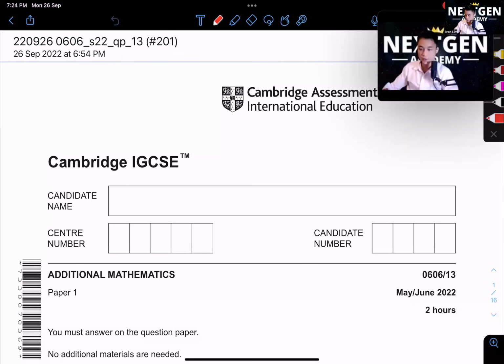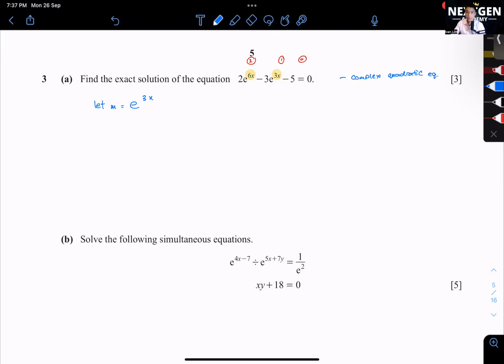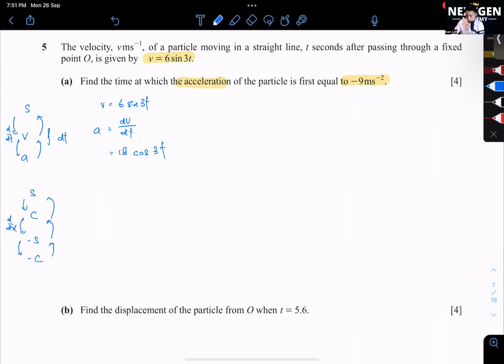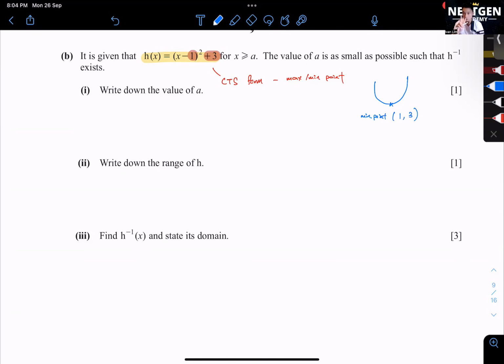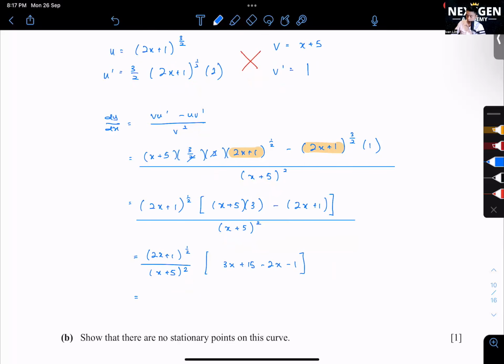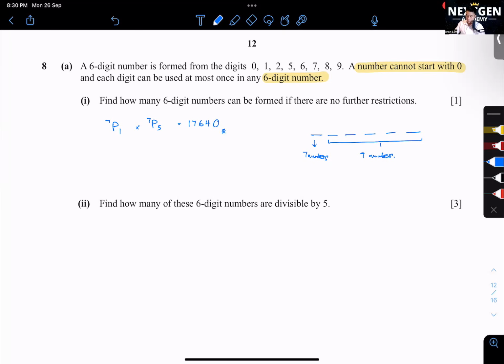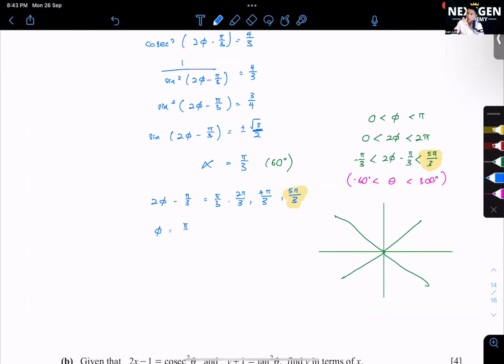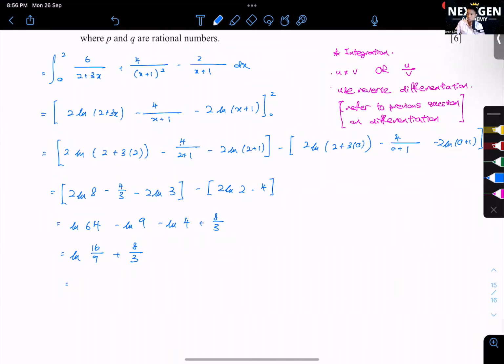0606/13/M/J/22 | Additional Mathematics May/June 2022 Paper 13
0606/13/M/J/22 | Additional Mathematics May/June 2022 Paper 13